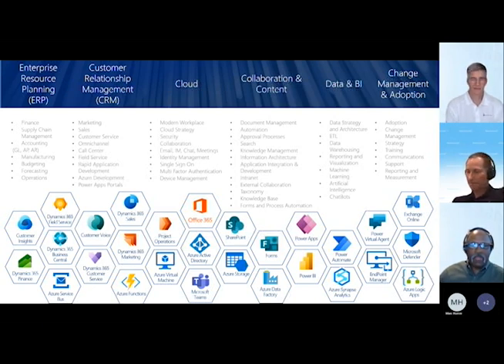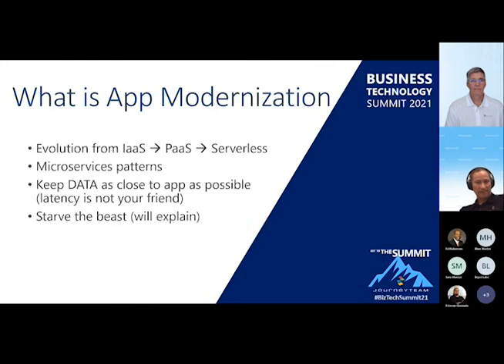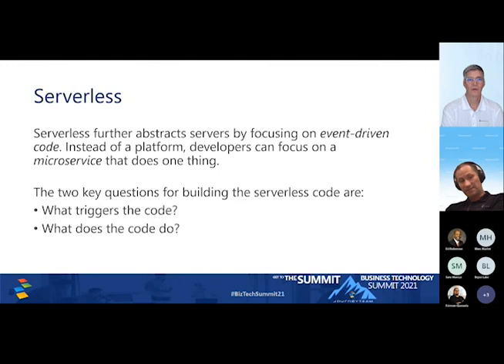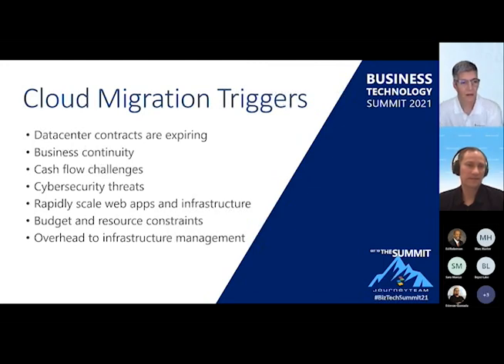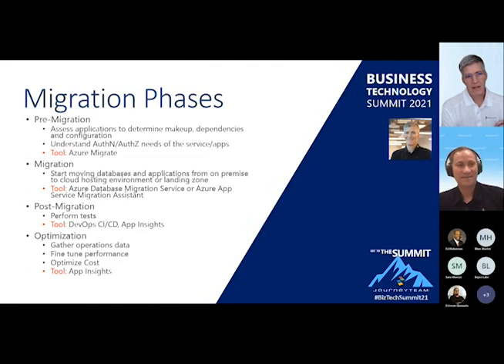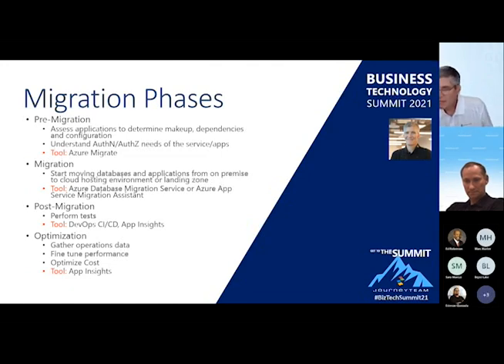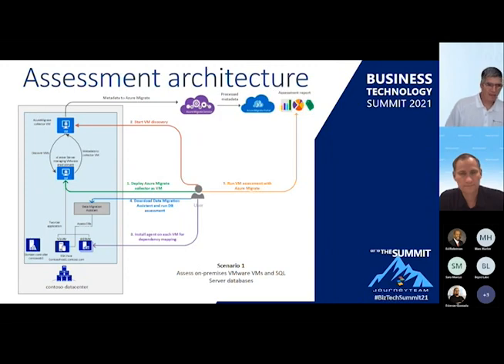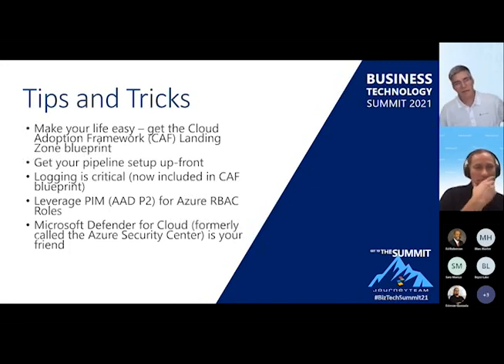Azure App Modernization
Calling all developers/architects building modern cloud applications using Microsoft Azure App Services!  We have the tips and tricks to simplify your Azure workloads.

In this session, we share our favorite best practices as you work in the Azure environment, including some lesser-known tricks you may not be aware of. From automation to security, we show you multiple ways to improve your Azure experience and management. We’ll cover:
· Tips for Azure Data Studio
· Azure Functions – a serverless solution with less coding
· Particulars of the Microsoft Developer Graph Explorer and Graph API
· Updates to .net 6